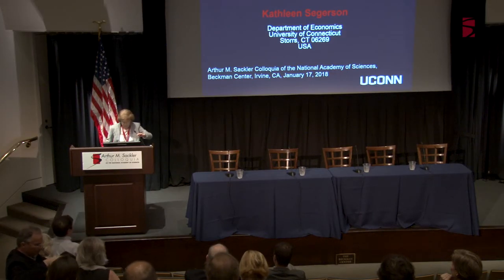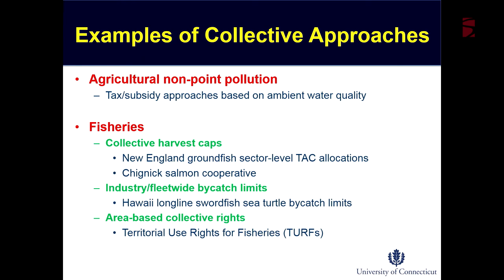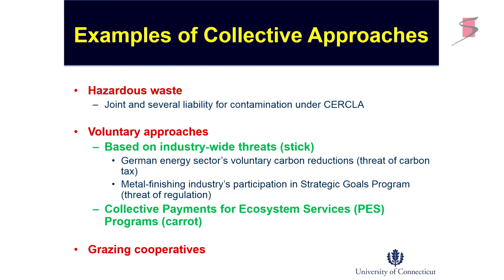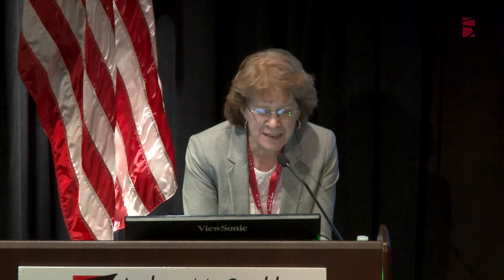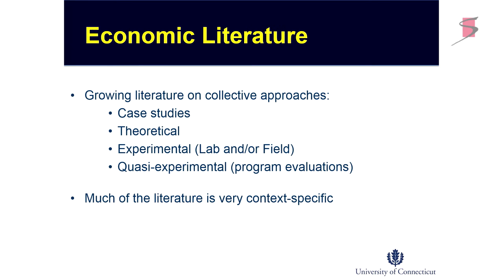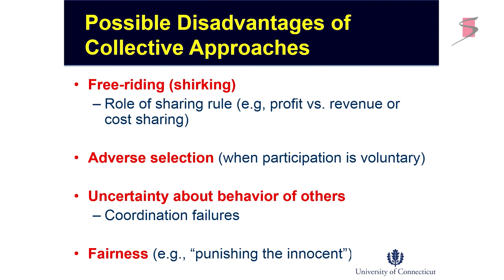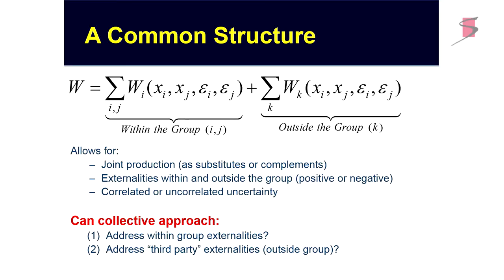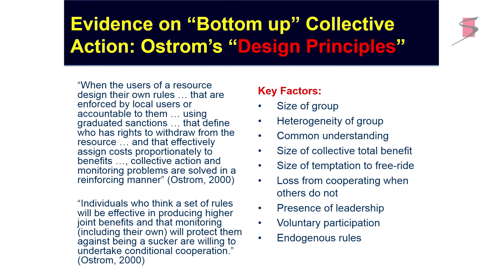02 Kathleen Segerson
This talk was part of the National Academy of Sciences Arthur M. Sackler colloquium Economics, Environment, and Sustainable Development organized by Simon Levin, Stephen Carpenter, Gretchen Daily, Sir Partha Dasgupta, Paul Ehrlich, Geoffrey Heal, Catherine Kling, Jane Lubchenco, and Stephen Polasky and held in Irvine, CA on January 17-18, 2018.